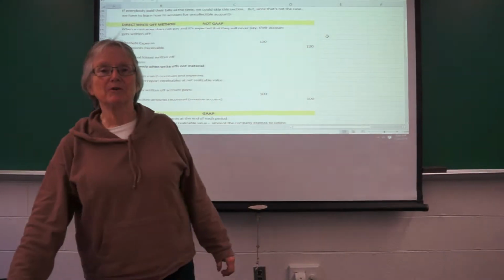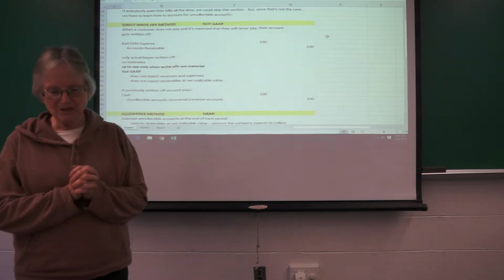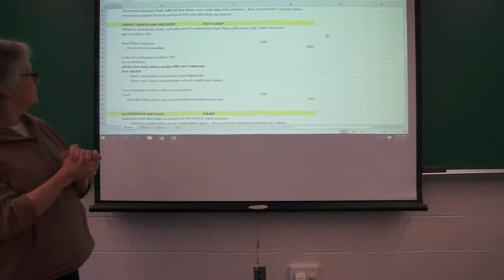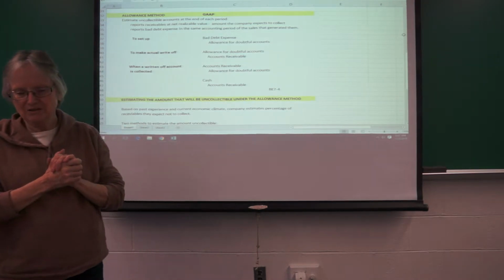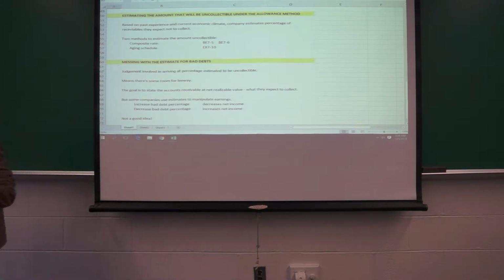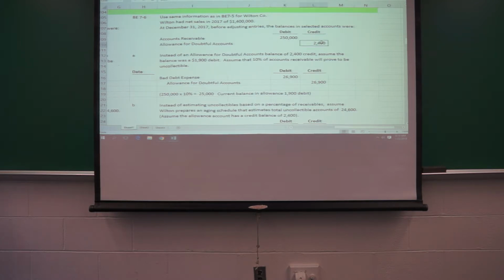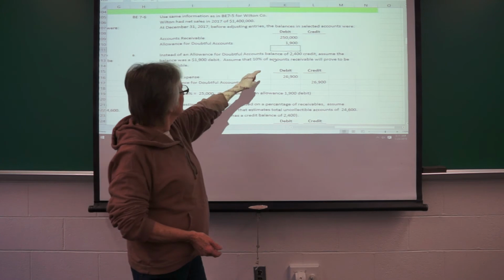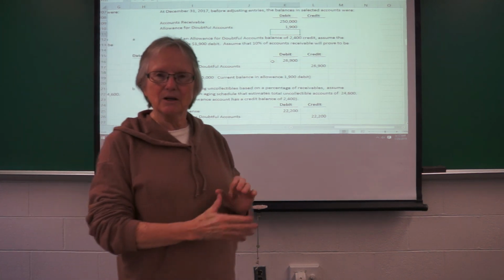CH7 AR Value